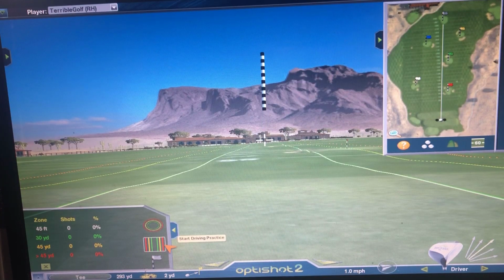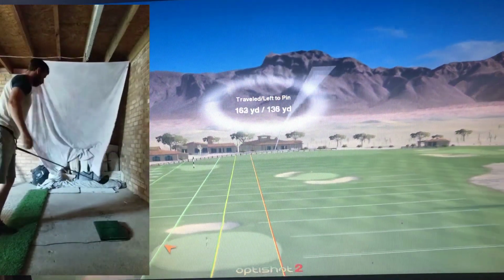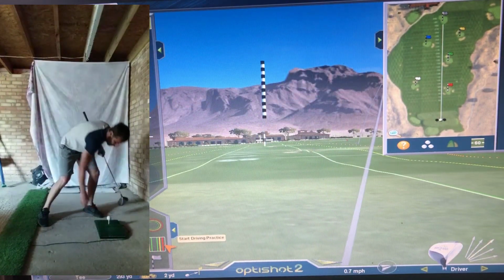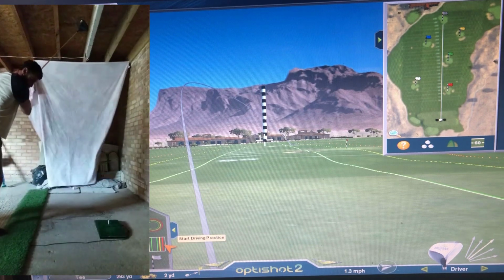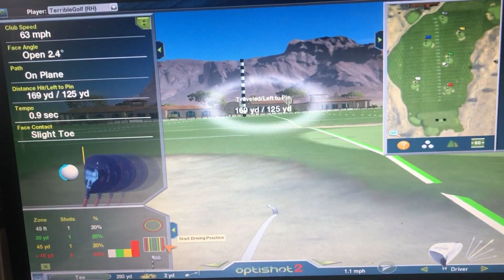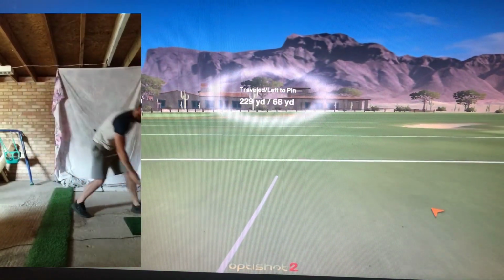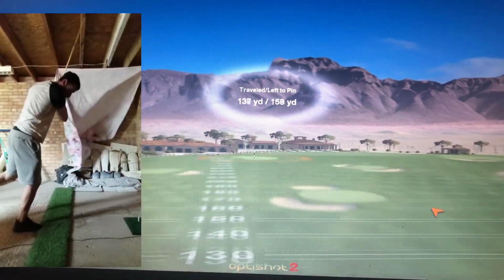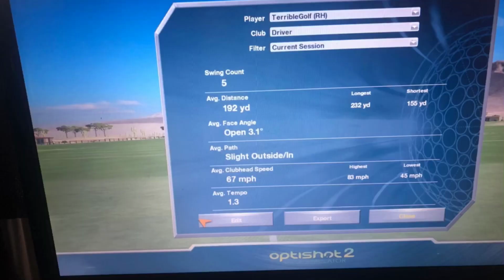What happens if you play a golf on one leg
Using the OptiShot golf simulator